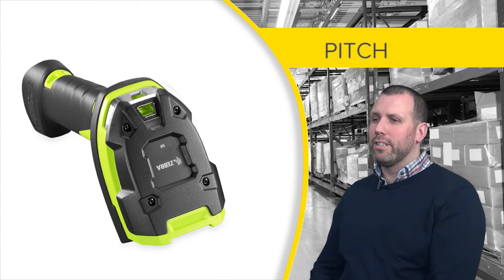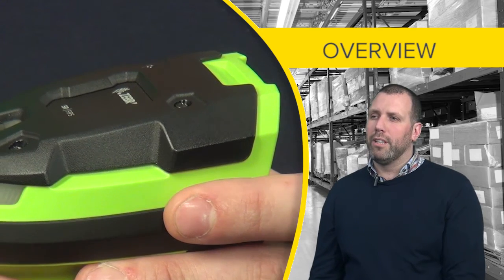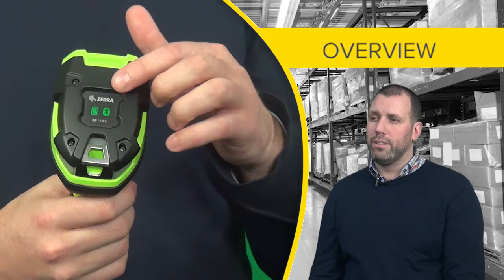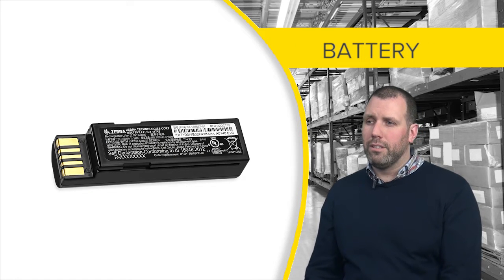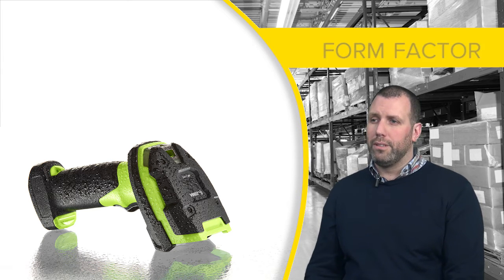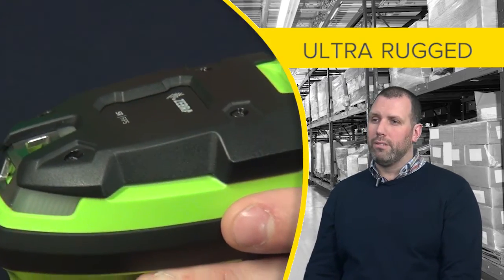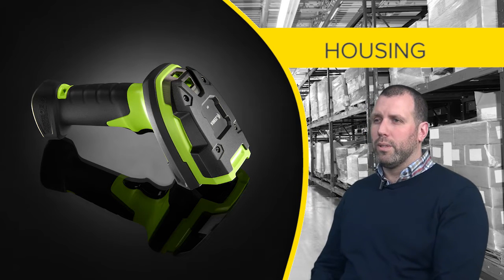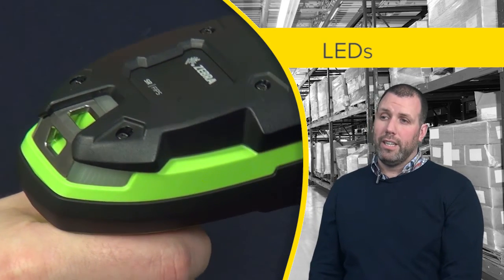3600 ULTRA-RUGGED LI3678 DS3608-SR DS3678-SR DS3608-HP DS3678-HP DS3608-HD DS3678-HD DS3608-DP